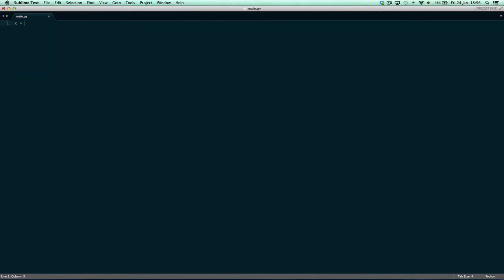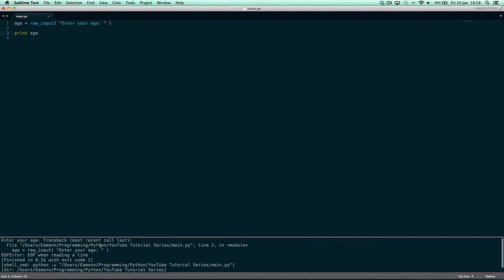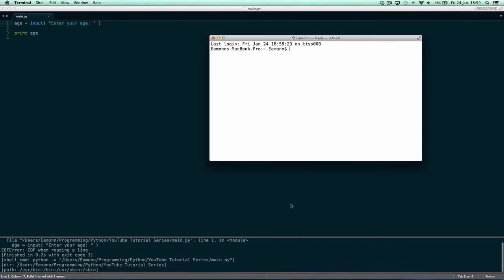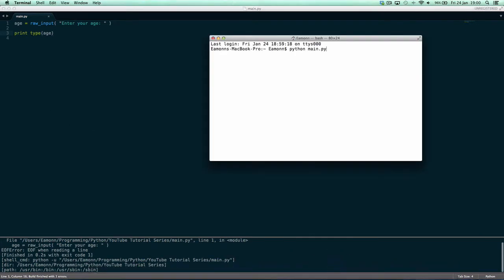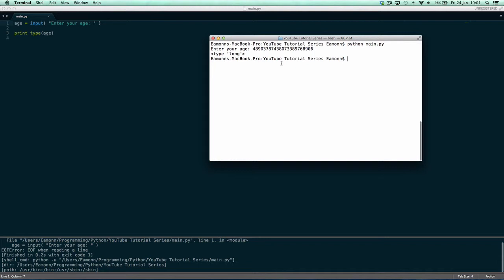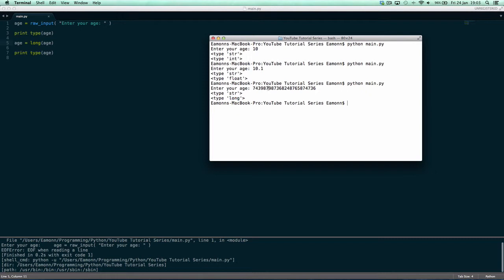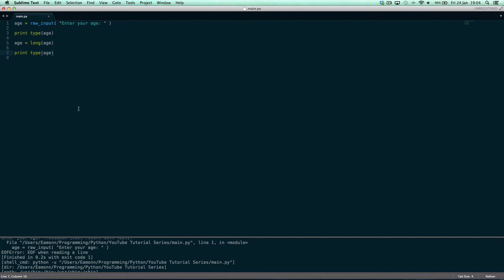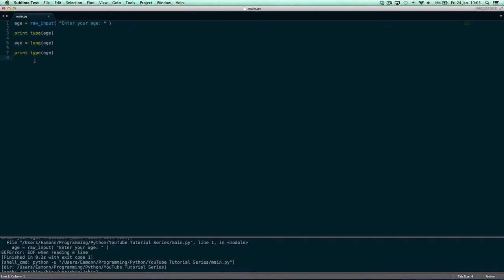Python 2.7.6 Tutorial Episode 7: raw_input, input and del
Hello! Welcome back to another Python 2.7.6 Tutorial! In this tutorial, we cover raw_input, input, type casting (turning one variable into another data type IE turning an integer into a string and vice versa), the type function and the del keyword.